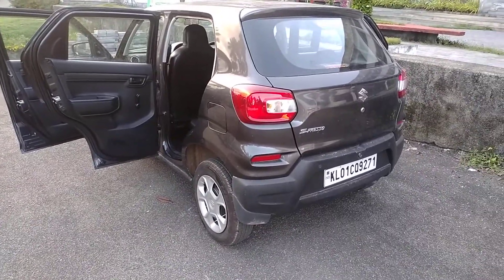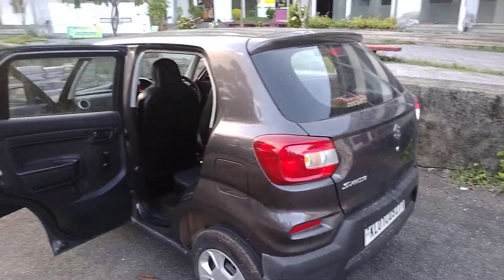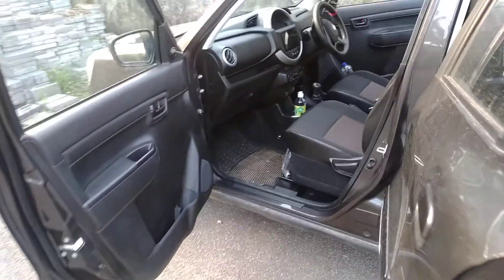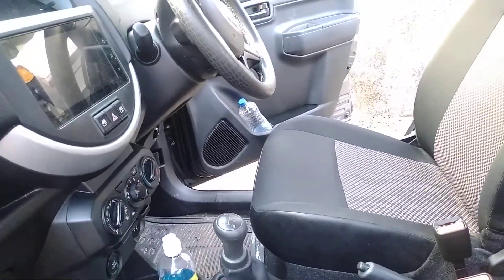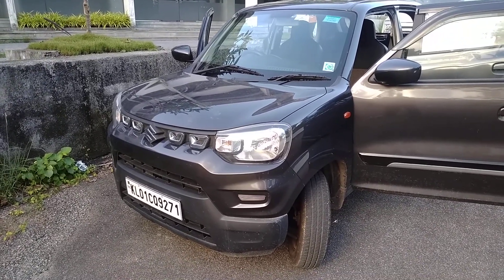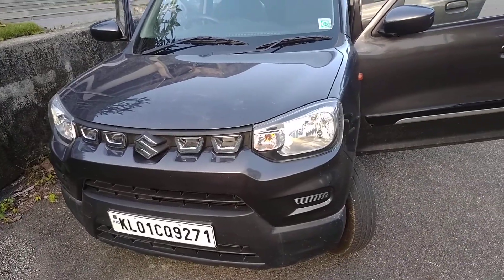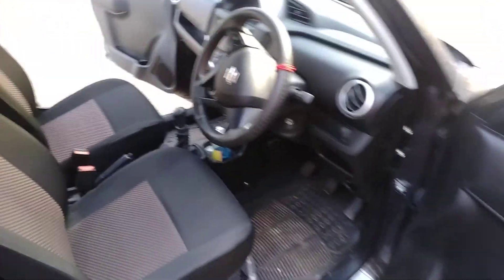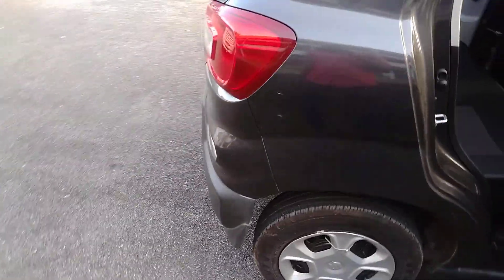SPRESSO REVIEW | BEST CAR FROM MARUTI | SPRESSO THE BUDGET CAR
Summary
In late 2019, Maruti Suzuki jumped on the micro SUV bandwagon with the S-Presso. It can be had in six variants and six colour options with one petrol engine on offer. This petrol engine can be had with CNG power and with a five-speed manual or a five-speed AMT. The S-Presso is based on the Indo-Japanese automaker’s Heartec platform.

Exterior
Given that size is so crucial in this segment, we begin with the measurements of the vehicle. The Maruti Suzuki S-Presso measures 3,565mm in length, 1,520mm in width, 1,564/1,549mm in height and has a wheelbase of 2,380mm. The car gets a high, upright stance, good ground clearance and a unique design. The face is similar to that of the Vitara Brezza compact SUV, thanks to the square headlights and slim grille with chrome inserts. The rear section features rectangular tail lamps and a dual-tone bumper with integrated reflectors.

Interior
Maruti Suzuki has fitted the S-Presso’s cabin with a black trim with orange inserts on the dashboard and side AC vents. There is red pattern stitching on the seats which get non-adjustable headrests both in the front and back. The feature list is segment standard with a centrally mounted instrument cluster, touchscreen system with Maruti Smart Play studio, dual front airbags, USB and 12-volt switch, steering mounted controls.

Engine
The Maruti Suzuki S-Presso is powered by a 1.0-litre three-cylinder petrol engine that produces 67bhp/90Nm and can be had with a five-speed manual or a five-speed automated manual transmission. The company claims that the Standard and the LXi variants return a fuel efficiency figure of 21.4kmpl, while the VXi and the VXi+ variants in both manual and AGS version return a fuel efficiency figure of 21.7kmpl. The Maruti Suzuki S-Presso is rival for the likes of the Renault Kwid and the Datsun Redigo.